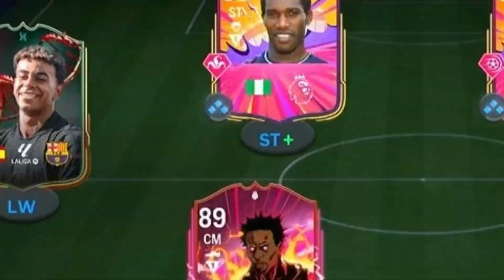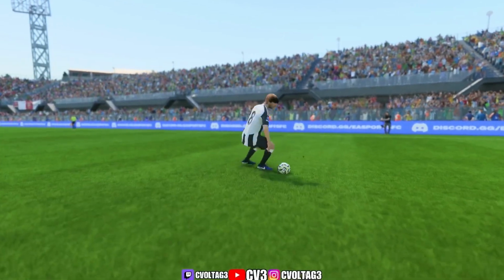The TRUTH About Ultimate Succession Tonali!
This is Ultimate Succession Tonali Player Review In FC 25 to see if this card is worth it or not!